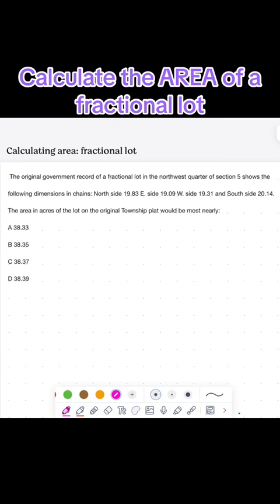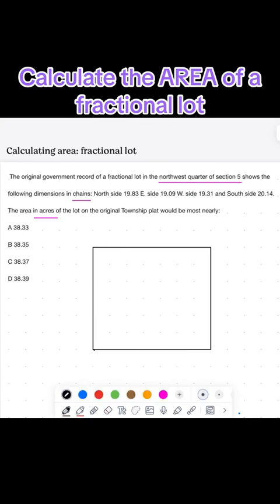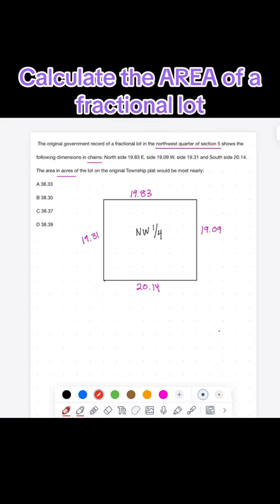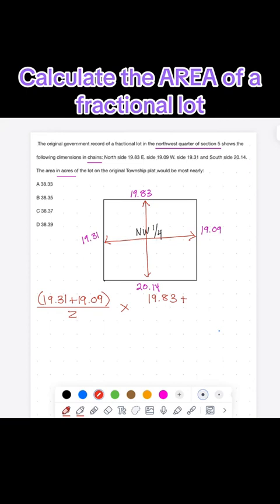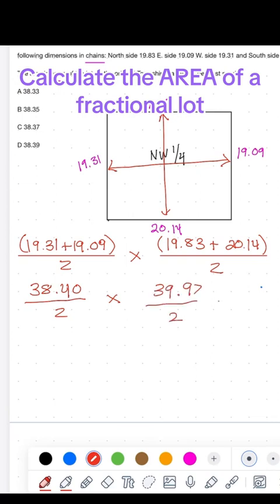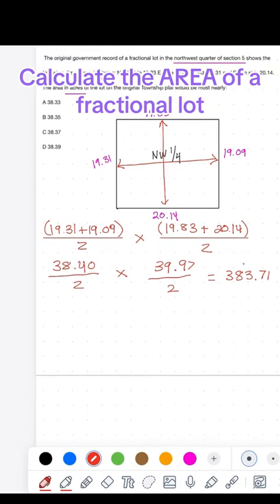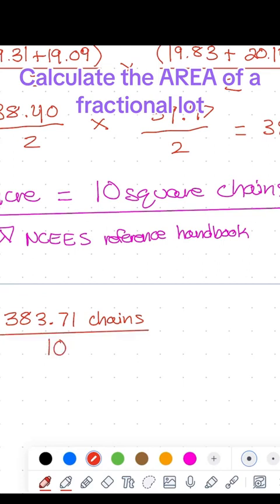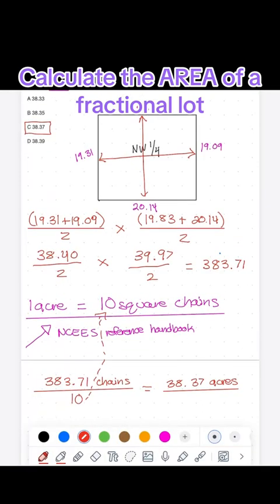Basic Survey Math: calculating the area of a fractional lot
In this short video we are going over how to calculate the area of a fractional lot. A basic survey principle that we all should know. This question was pulled directly from the NCEES FS practice exam. Check that out for additional problems to work!
Be sure to check out the other videos in this basic survey math series!